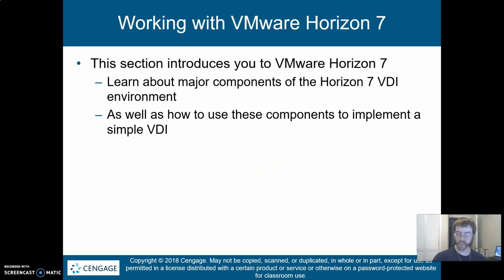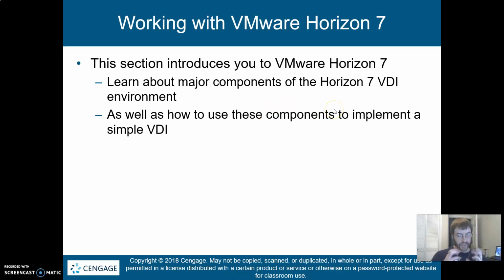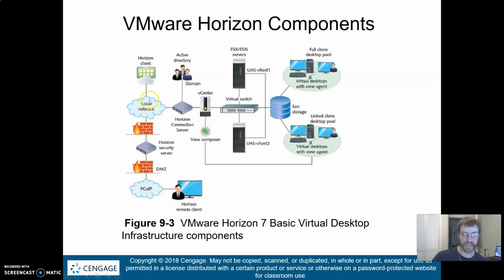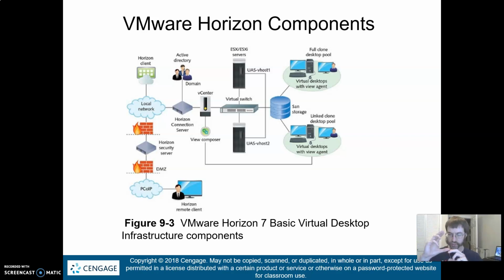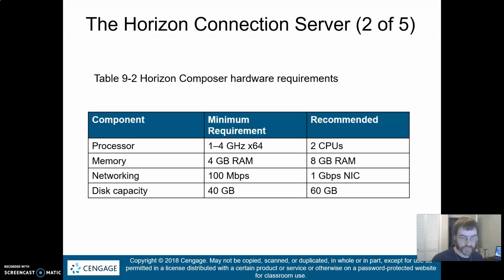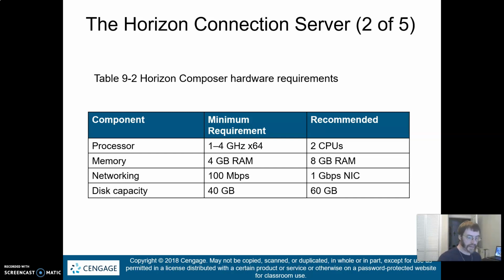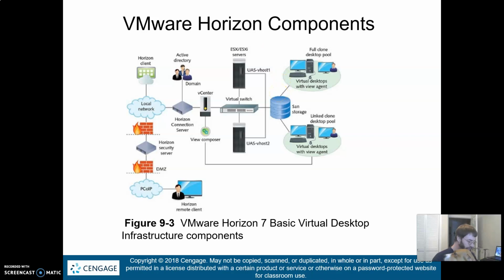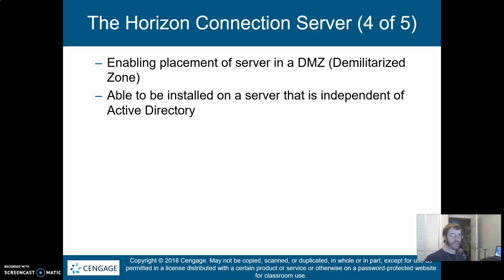Virtualization Chapter 9: VMWare Horizon Components and Connection Server